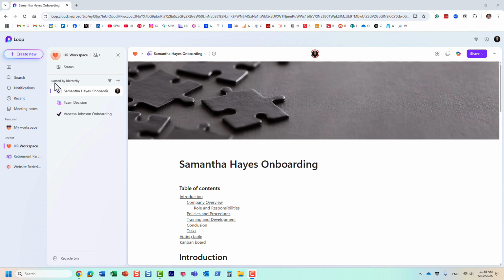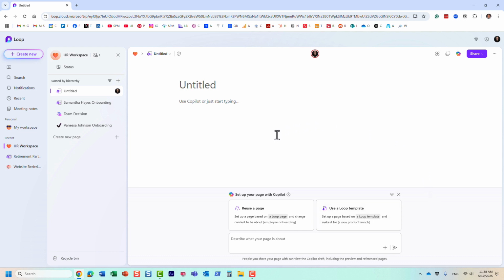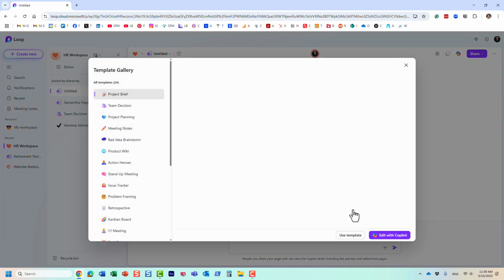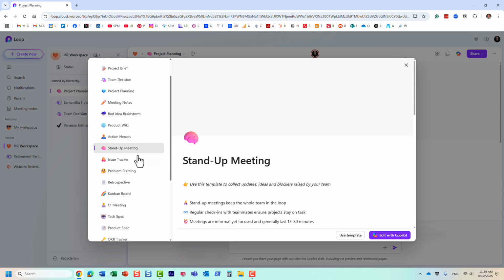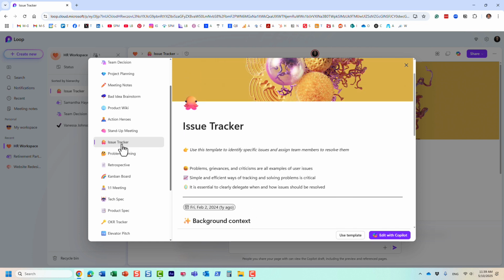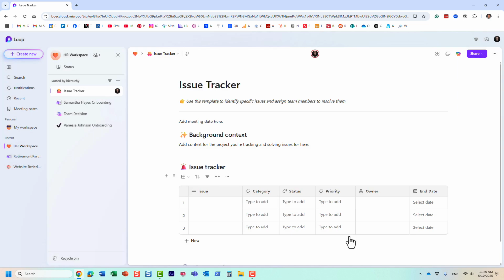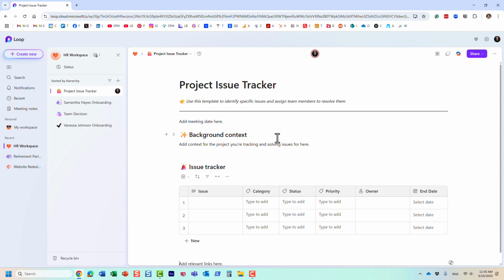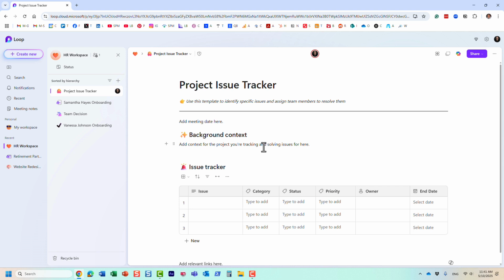How to Use Page Templates in Microsoft Loop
Microsoft Loop now offers built-in page templates to help you get started faster! In this video, I’ll walk you through the Loop template gallery, show you how to apply templates, and explain how they can streamline your planning, brainstorming, and project tracking.

📋 Ready-to-use page layouts
⚡ Save time with structured templates
🧠 Perfect for team collaboration